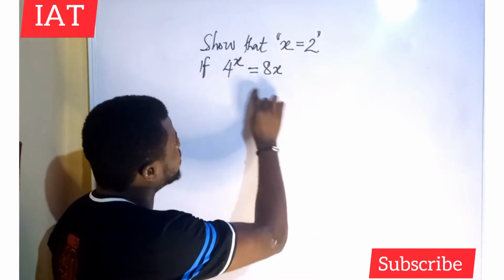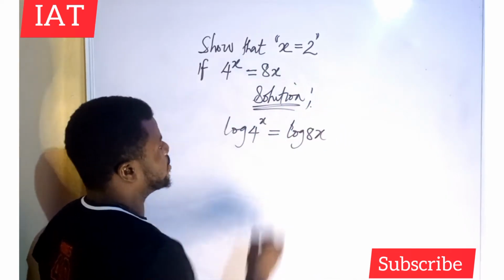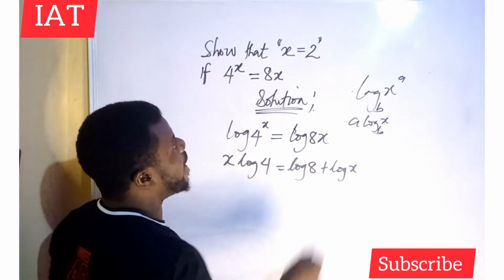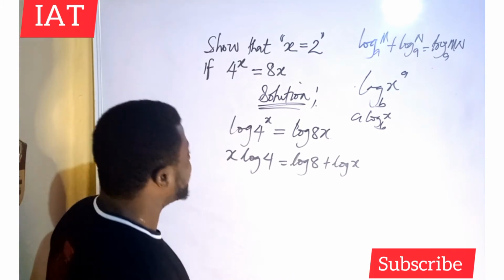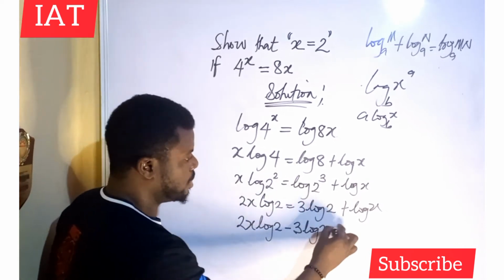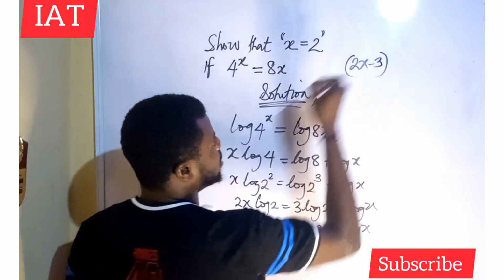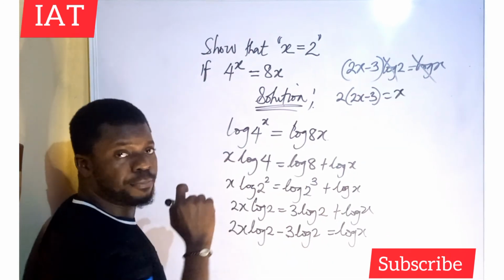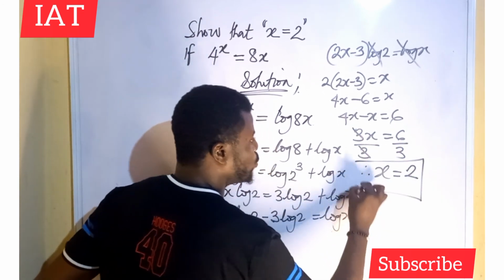Only Genius Can Solve This: Exponential Equation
Here is an indicial equation that can be accessed with different approach. In this video, I am going to begin the process with taking the logarithms to both sides of the equation and simplify to the point "x" would be equals "2" i.e (x = 2) using the modern tools

Feel free to Like this video wether or not It makes sense to you.

I am always excited when I see your comment 😊